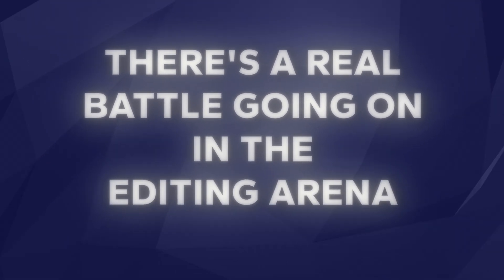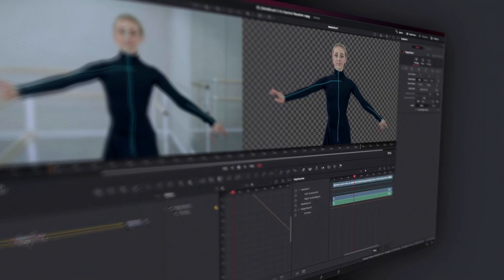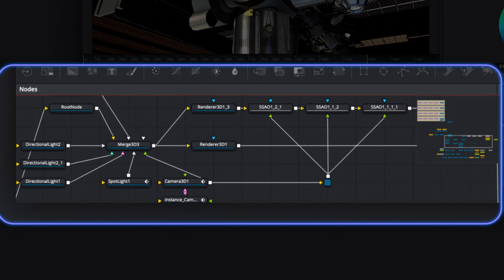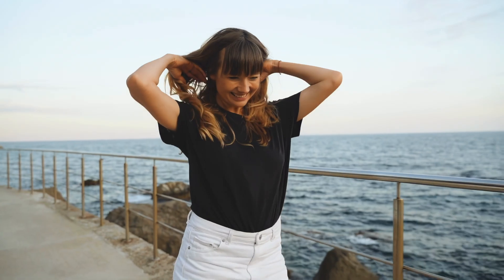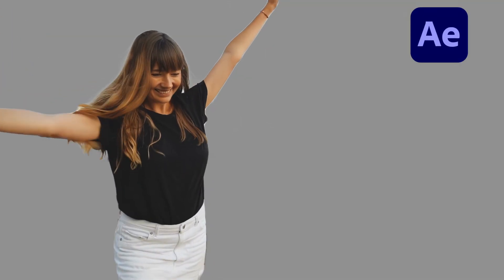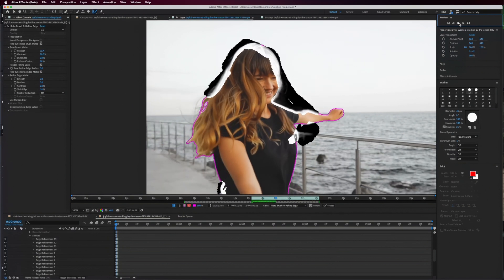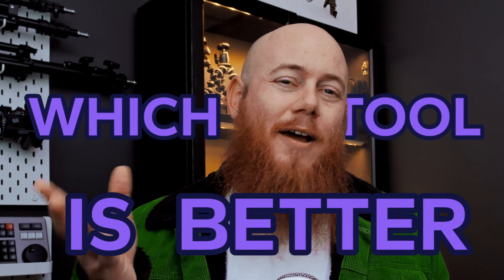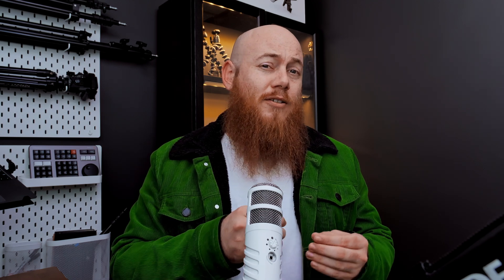The Ultimate RotoBrush 3.0 VS Magic Mask Showdown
🔥 Support our plugin development by buying our Adobe bundle for $59

Explore the prowess of Rotobrush 3.0 in After Effects & Magic Mask in DaVinci Resolve 18! In this head-to-head comparison, uncover which tool triumphs in rotoscoping efficiency and precision. Dive deep with us as we dissect AI-powered functionalities and performance nuances. Perfect for video editors aiming for that flawless finish!